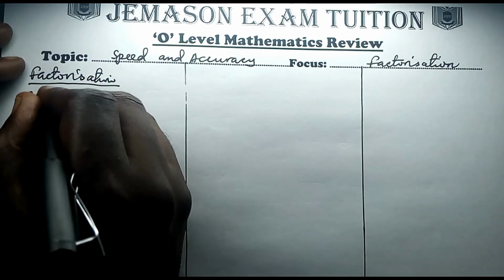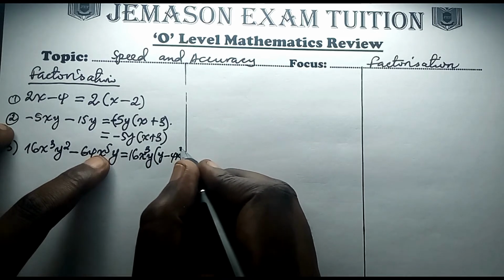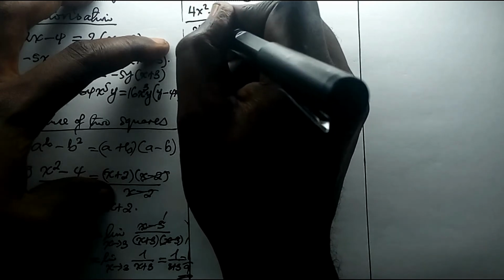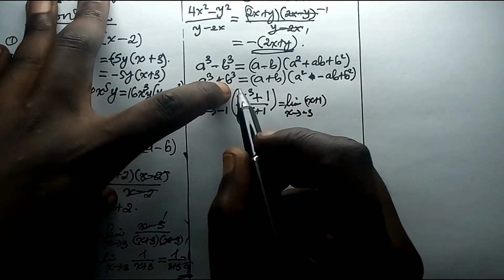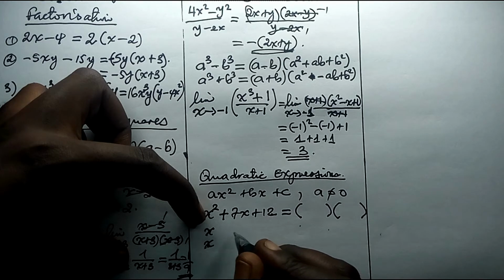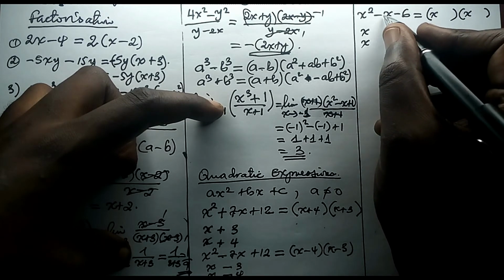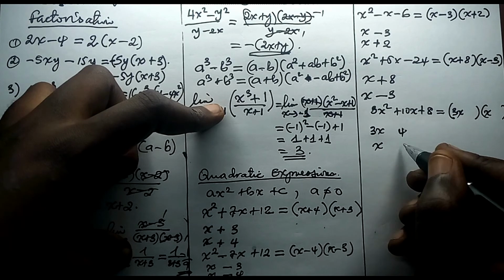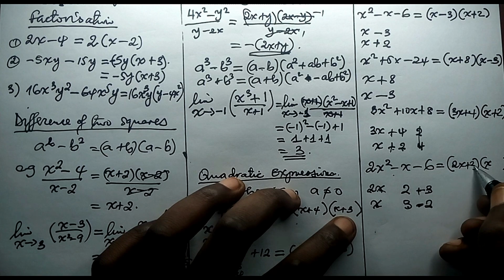Speed and accuracy in Maths Part 3. Factorisation.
We focus on how to improve speed and accuracy while solving Mathematical problems using factorization.